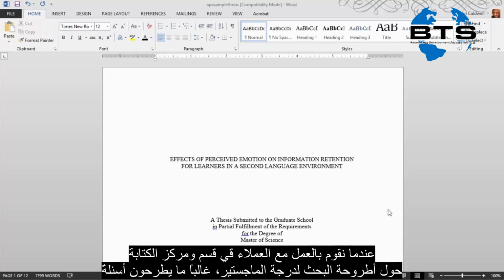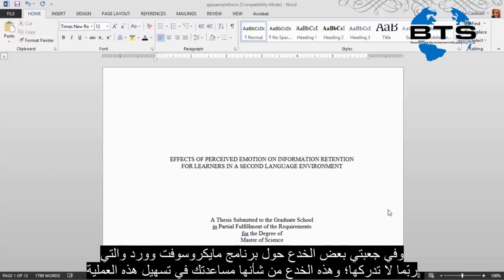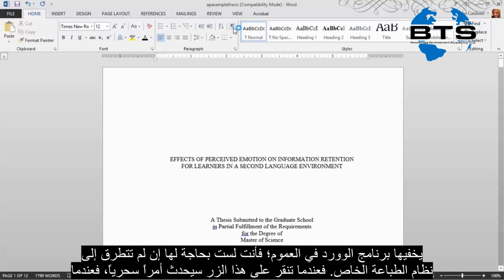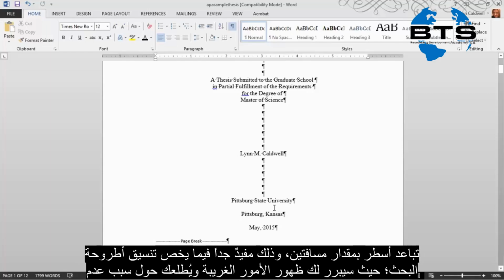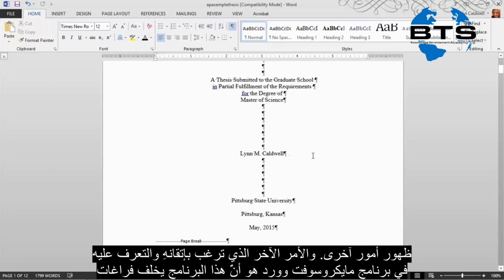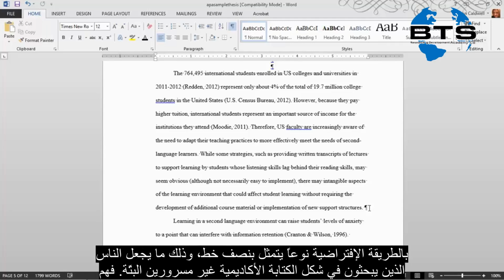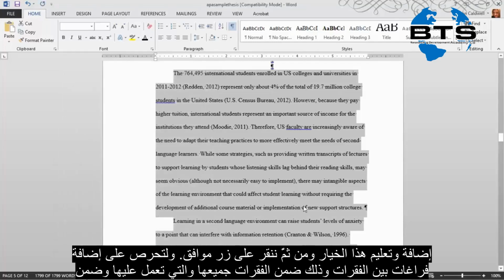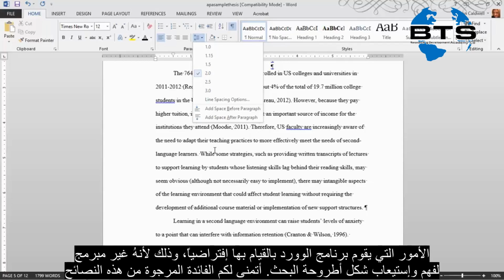تنسيق الاطروحة نصائح في برنامج الوورد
ستناول اليوم تنسيق الاطروحة (نصائح في برنامج الوورد) حيث سنتعرف على بعض الخدع الخفية على شكل نصائح ضمن هذا البرنامج والتي من شأنها تيسير وتسهيل عملية تنسيق أطروحة البحث العلمي، أتمنى لكم الفائدة.

الهاتف والواتس اب :  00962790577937 \  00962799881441

كما يمكنك طلب خدمه تنسيق الرسائل مباشره عبر الرابط التالي

نتمى لكم المزيد من الفائدة والنجاح